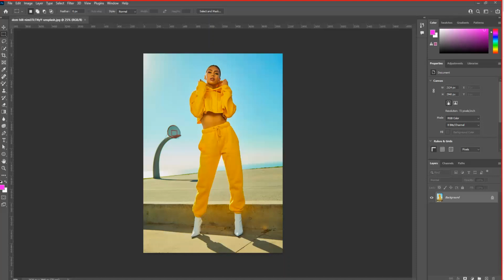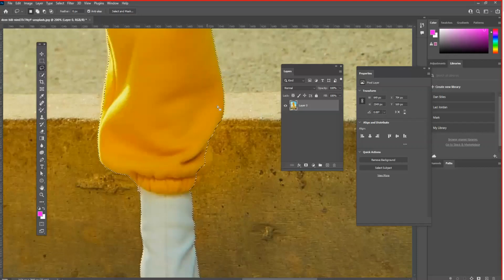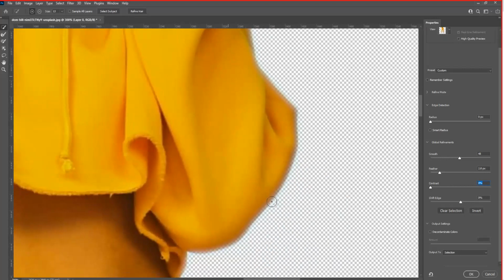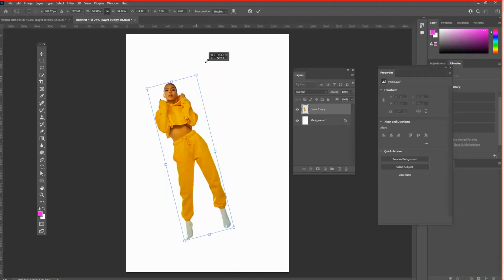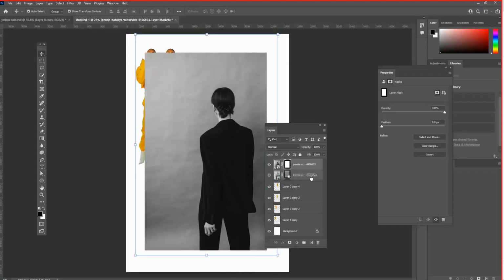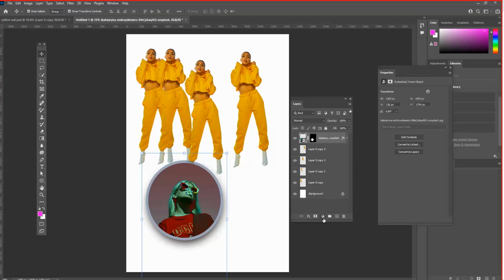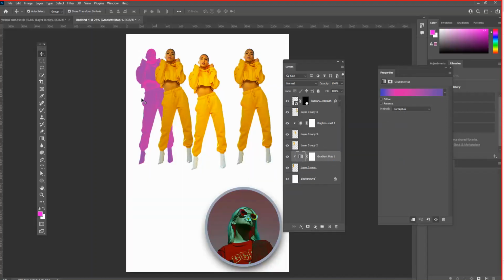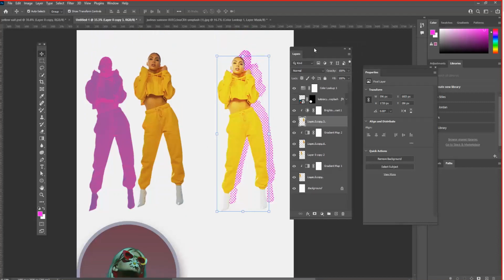Photoshop Tutorial: Cutting out images and layer effects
In this Photoshop tutorial I show you a few simple steps to cut out images and use the Layers panel to create some cool effects. These effects are perfect for creating montages, mood boards or pop art posters. All it takes is a few relatively simple Photoshop tools, utilizing the layers panel, masks and a couple of filters, making it a pretty easy effect you can create in a matter of minutes.

Here are some links to access all my online courses for free!